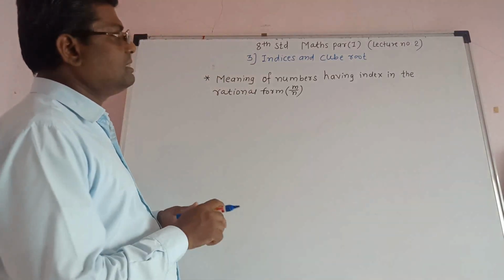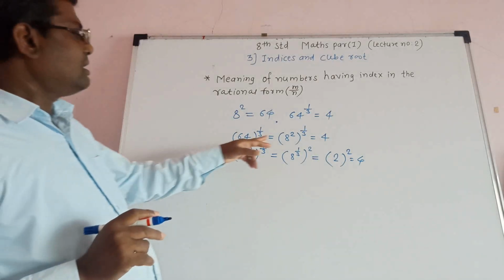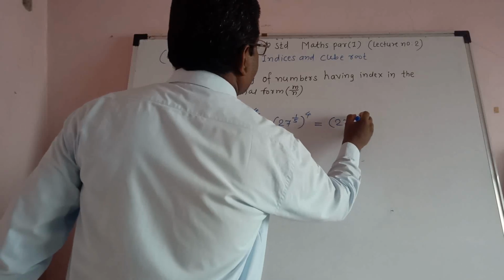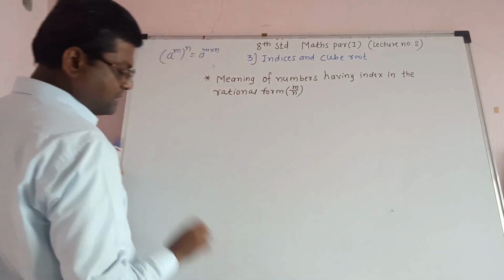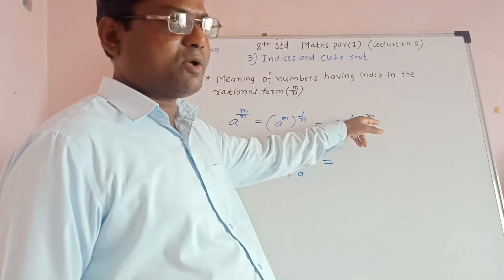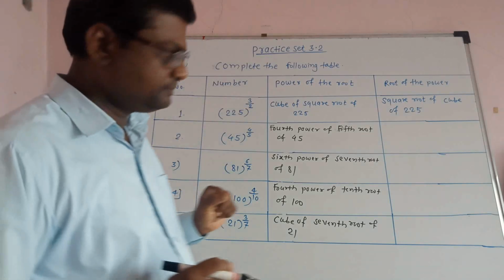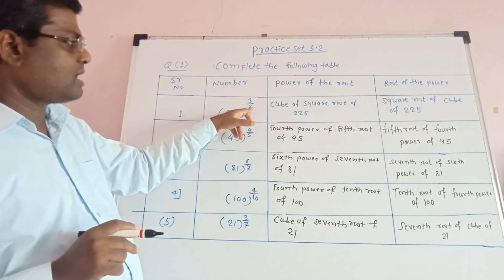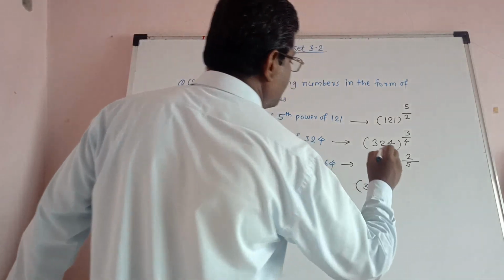INDICES AND CUBE ROOT practice set 3.2(Maharashtra State board class 8)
1)Watch at 480p or higher
2) Students in this video we are going to study meaning of numbers having index in the rational form m/n and we solve lesson number 3, lndices and cube root, practice set 3.2